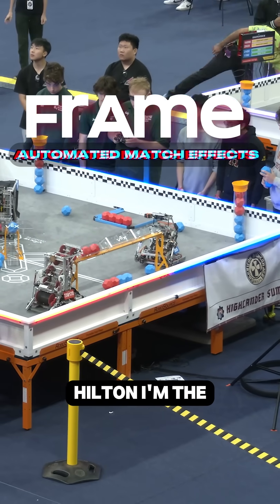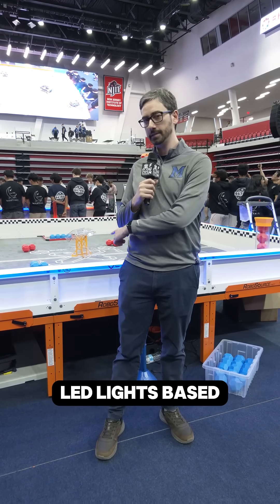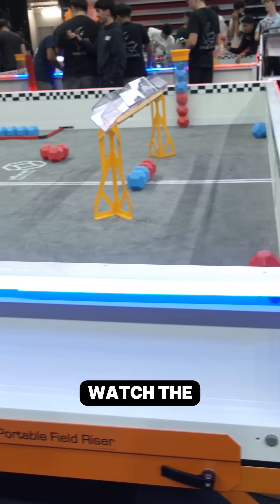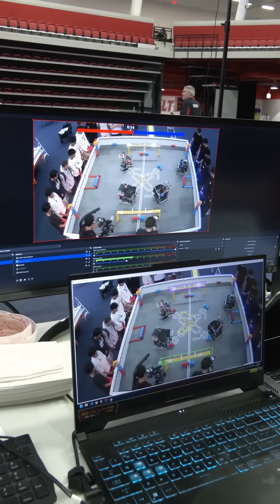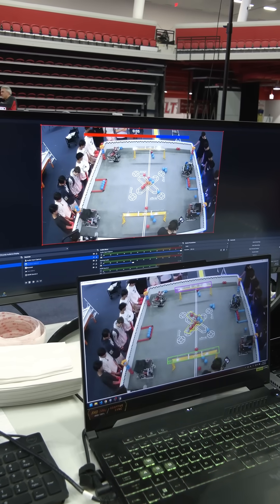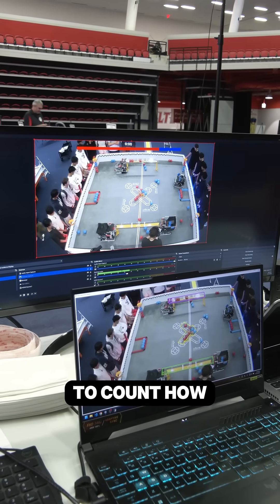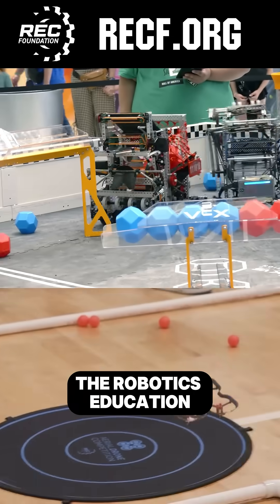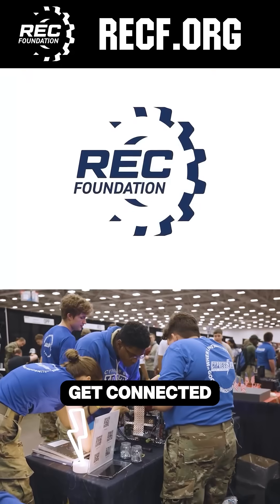FRAME Automated Field Effects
Check out FRAME- a system for automating LEDs to enhance the audience experience.